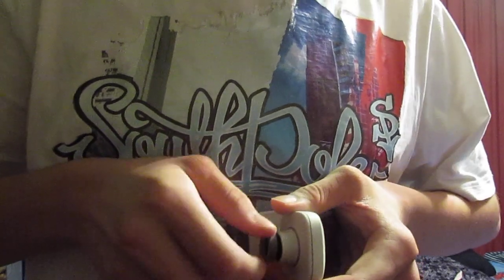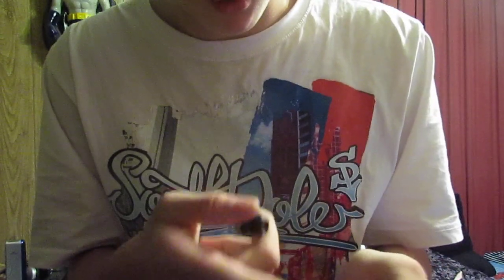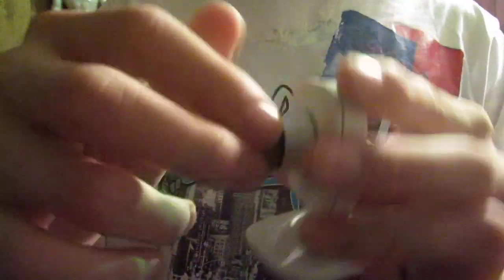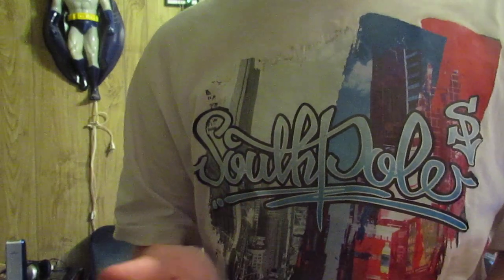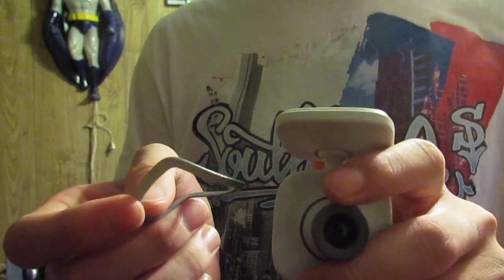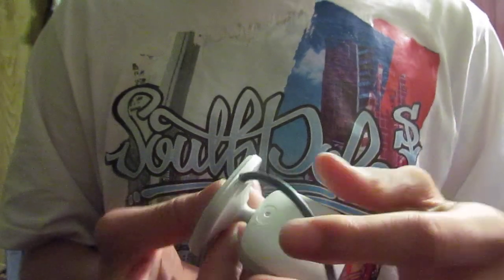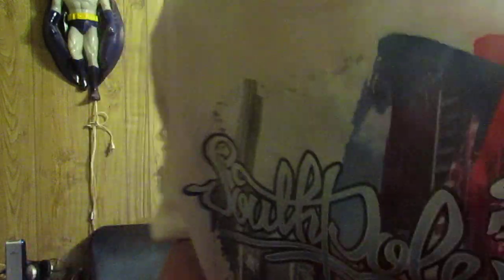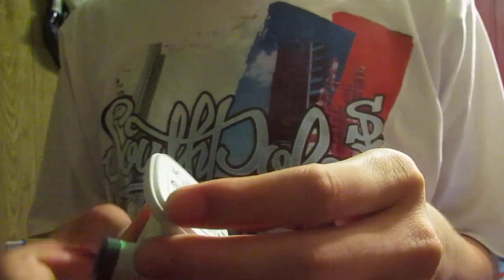My Gay xbox live vision camera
hey one day i was going Try to mod a xbox live vision camera

Mod the LED Green Light but yah now its Fuck Up xbox live vision camera